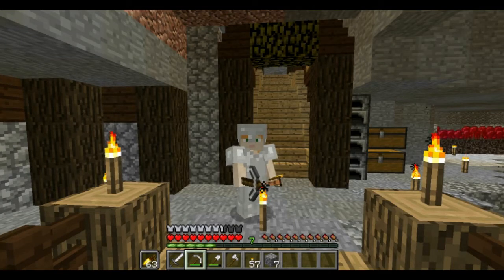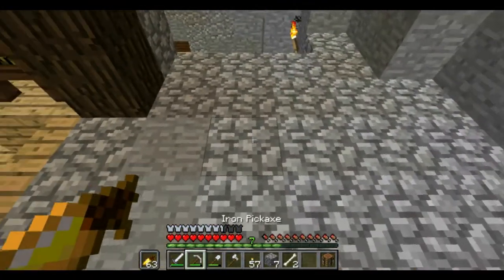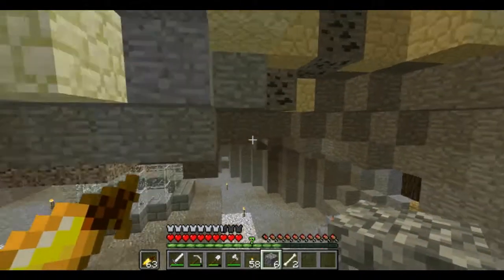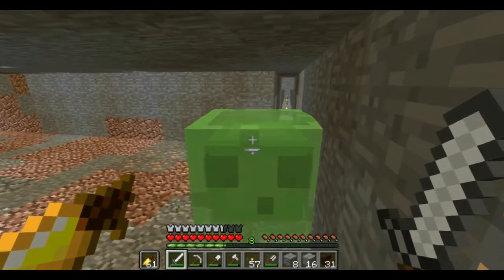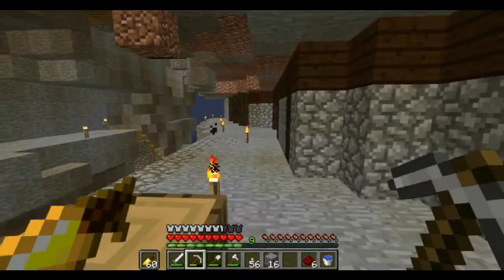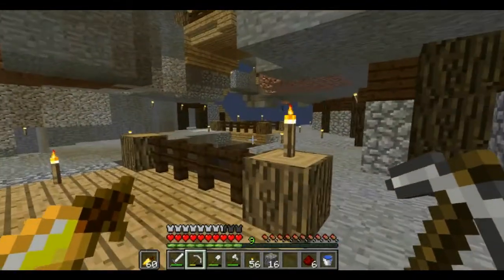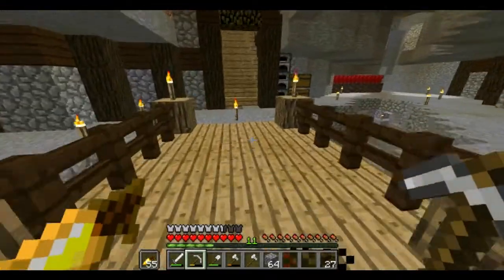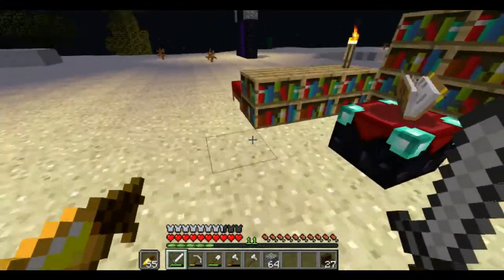Minecraft Let's Play Part 5 ~ Working On The Base A Little